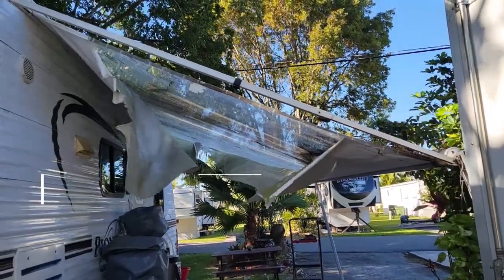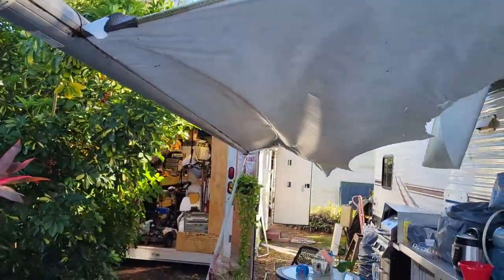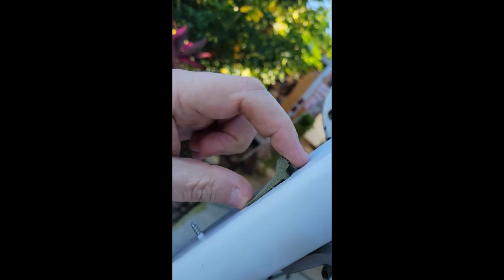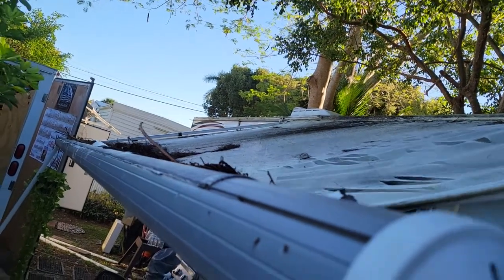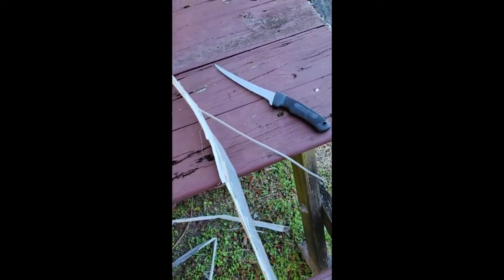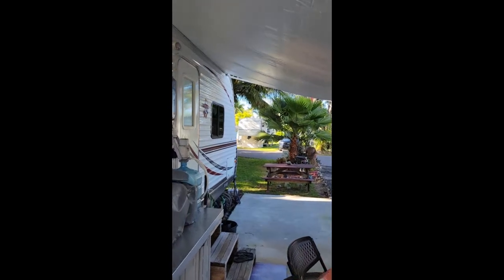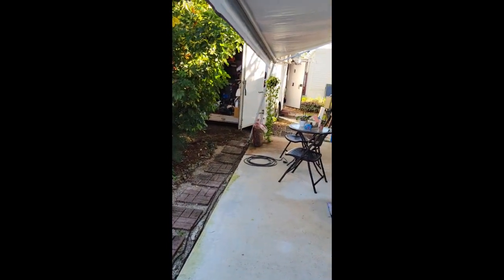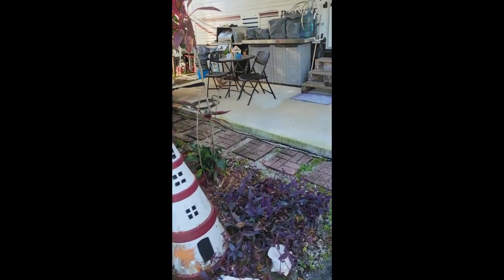MY On-RV Awning Replacement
Just sharing the process of replacing an RV awning without dismantling any thing from the RV, and without taking apart the roller or ends of the roller. It was a very simple process and ought to be just as easy for any of you watching. It also ought to be implemented by the Manufacturers just for sake of, and the sanity of their customers.